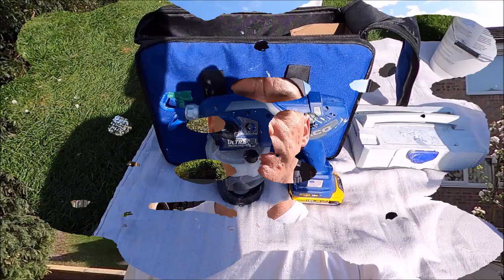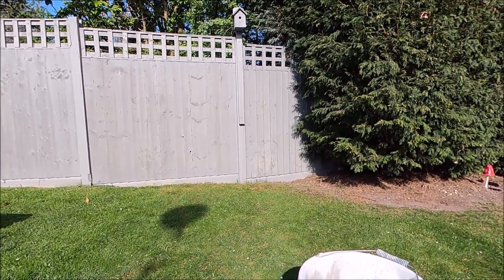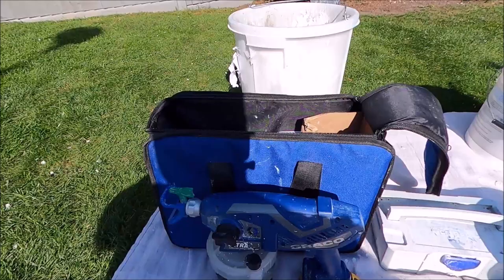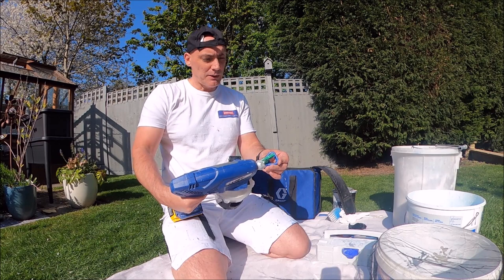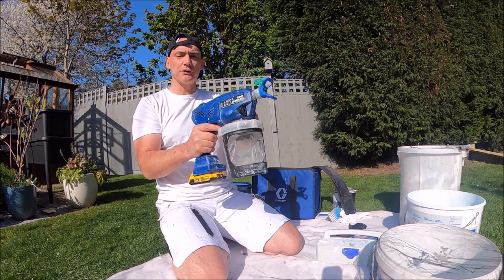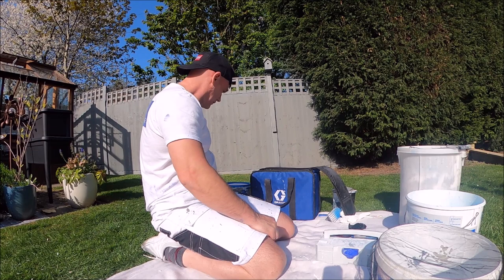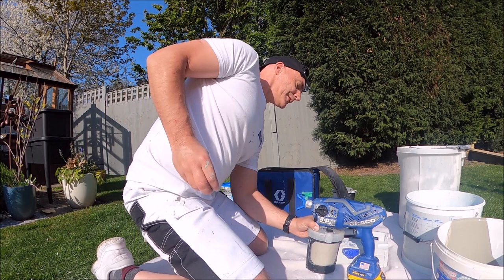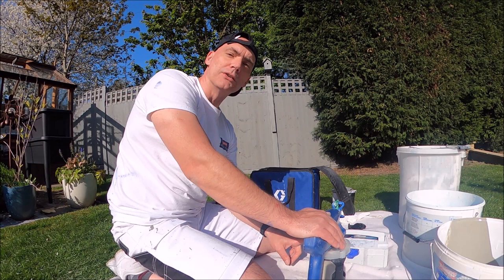Graco Ultra handheld airless sprayer set-up and touch-up demonstration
This is a video demonstration on how i set up the graco handheld airless spray machine before touching up some fence panels and posts.
Also see my 'How to clean the graco ultra handheld airless spray pump'